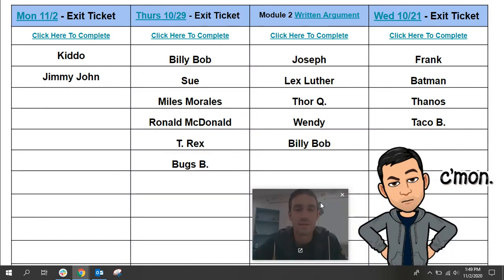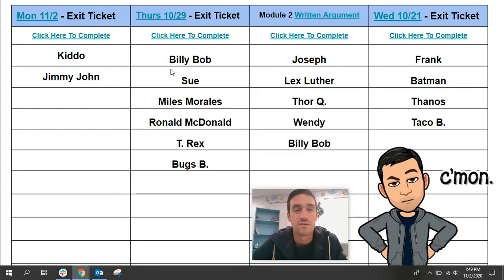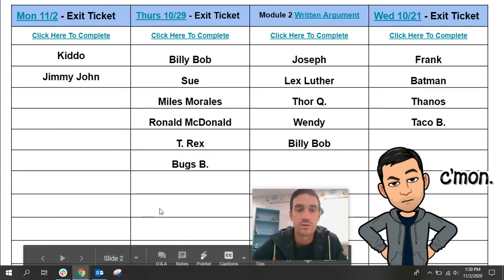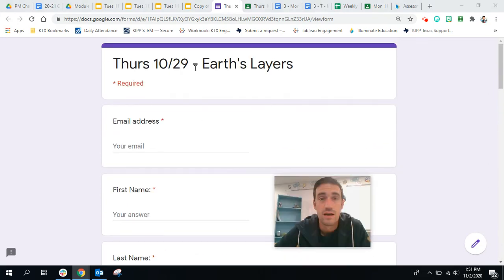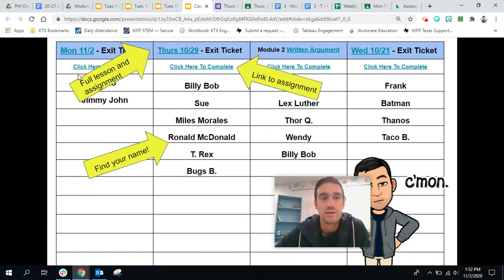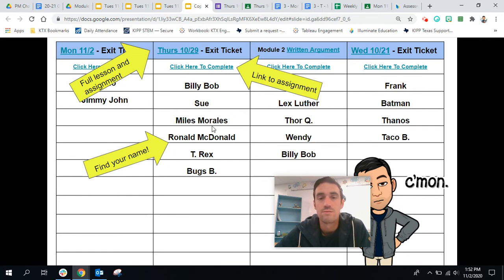Tues 11/3 - Intro (Missing Work)